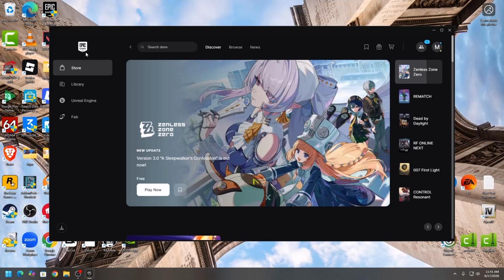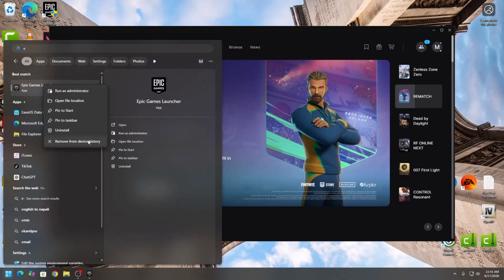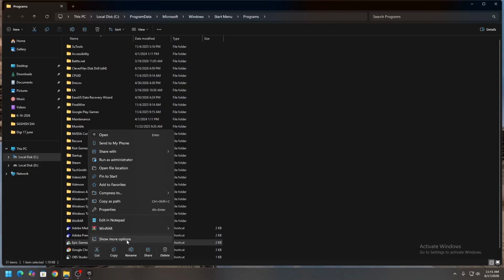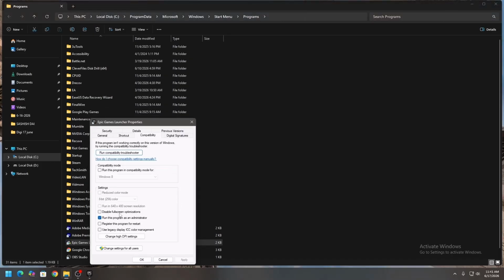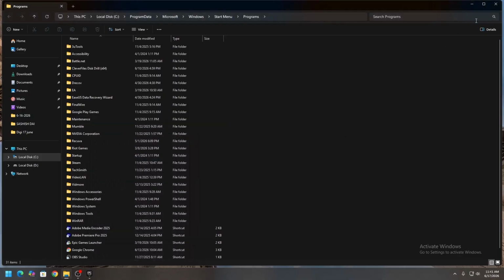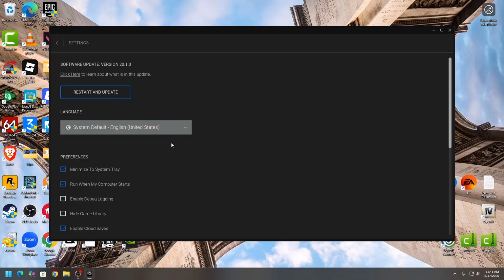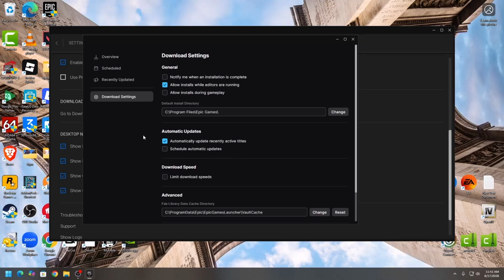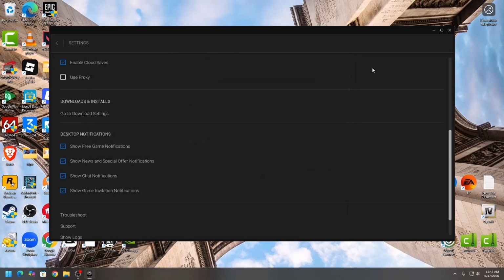How To Fix Epic Games Not Updating Game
Want to fix Epic Games when your games are not updating? In this video, you’ll learn a few simple methods to get updates working again.

Start by searching for the Epic Games Launcher on your computer. Right-click it and choose “Open file location,” then right-click the launcher again and go to Properties.

Next, open the Compatibility tab and enable “Run this program as an administrator.” Click Apply and OK. This helps the launcher get the proper permissions needed to download and install updates.

If the issue continues, open the Epic Games Launcher and go to Settings. Scroll down to the Downloads section and check your update settings.

Make sure “Automatic Updates” is enabled, including options like automatically updating recently played games. You can also enable scheduled updates if needed.

Once these settings are enabled, restart the launcher and try updating your game again. This often fixes issues where updates are stuck or not starting.

If the problem still continues, restarting your PC or reinstalling the launcher can help clear deeper update errors.

If you're looking for an easy way to fix Epic Games not updating games, this tutorial covers everything step by step.